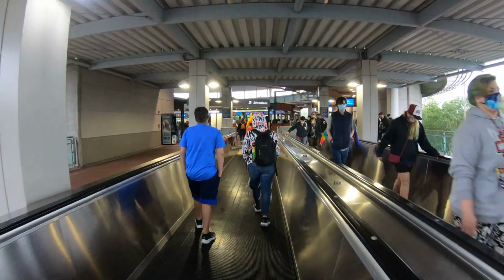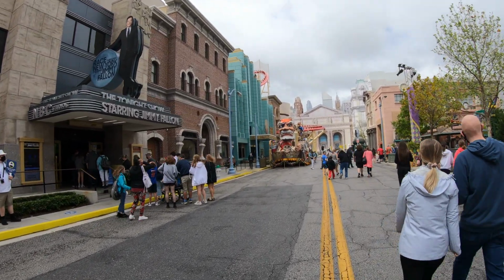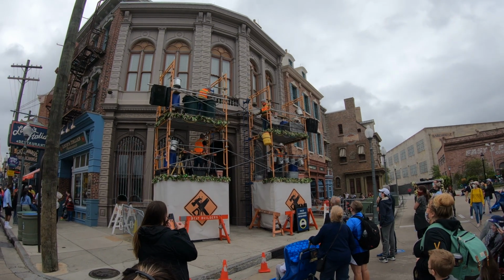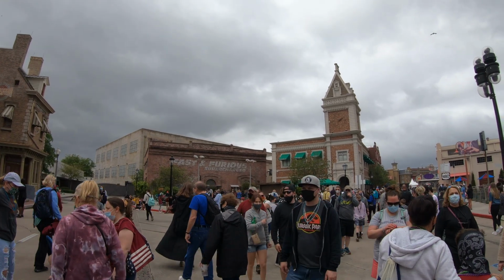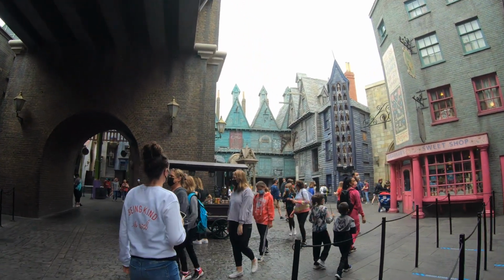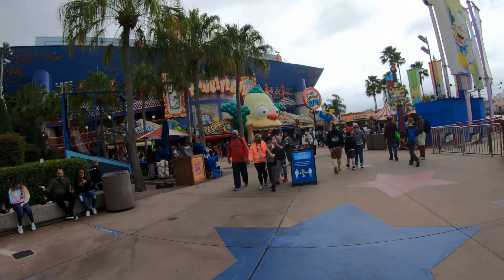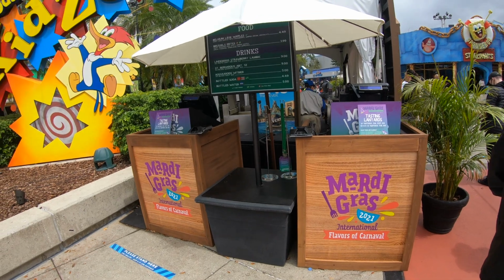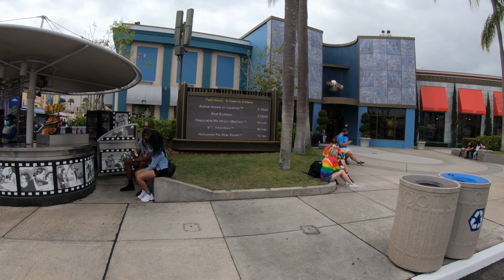🟡 Universal Studios | Universal Studios Park Orlando. An awesome walk-though including Diagon Alley!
Hey everybody! Today we are back in Orlando Florida to check out Universal Studios Theme Park. Universal Studios is home to the famous Wizarding World of Harry Potter's Diagon Alley! This walk through covers all of the areas in the park including: Production Central, New York, San Fransisco, The Wizarding World of Harry Potter, World Expo, Springfield: Home of the Simpsons, Woody Woodpecker's Kidzone and Hollywood. It was an overcast day but that didn't dampen the spirit of all this park has to offer! In this video we will catch the Blues Brothers Show as well as the Beat Builders Show!

4 piece, rugged and inexpensive luggage!